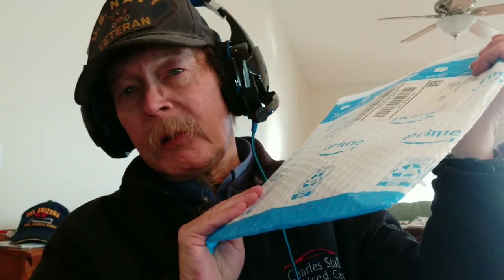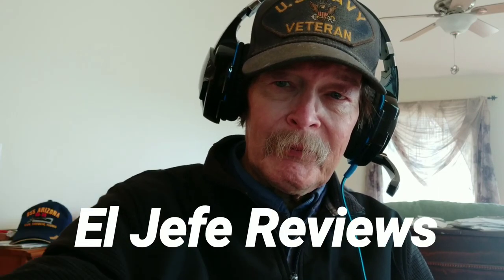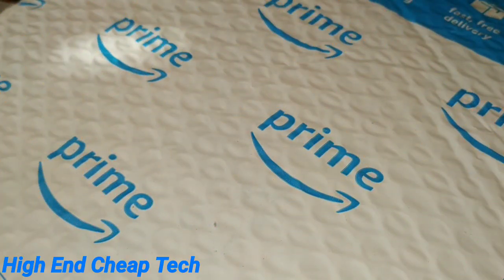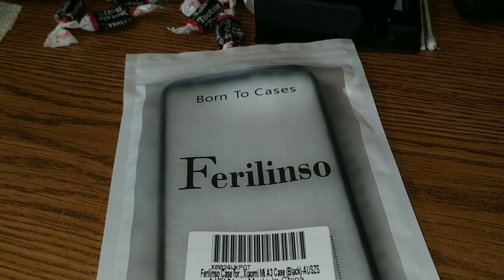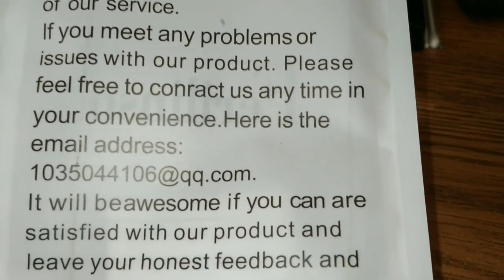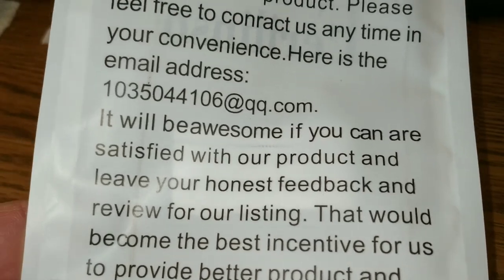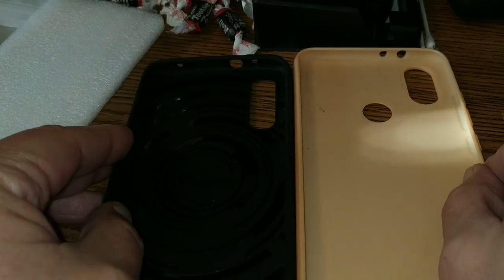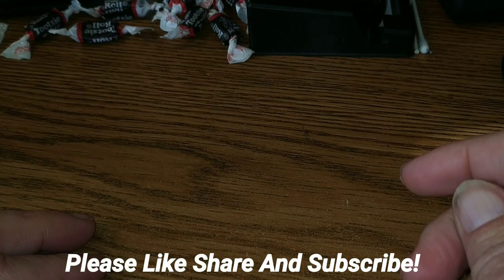Ferilinso Case For Mi A3 And A Shout Out To A Fellow Tech Reviewer!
In this video we  talk about the latest delivery from Amazon and a Huge Shout Out to one of the best reviewers on the Internet! Please watch the whole thing folks! This video was shot on the Xiaomi MiA2 and edited on the Mi A2. If you are a creator look at the description below and check out tubeBuddy if you have not tried it yet!

Videos or Links mentioned in this video:
Ferilinso Case for Xiaomi Mi A3
Elecder D12 Earbuds